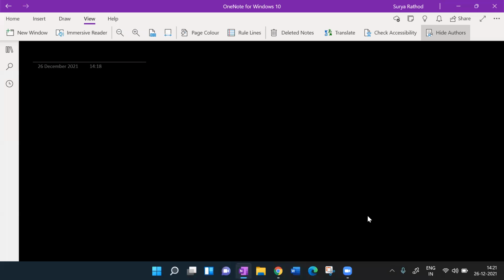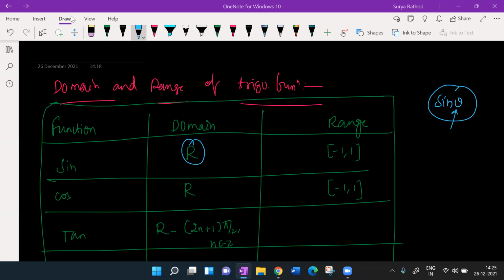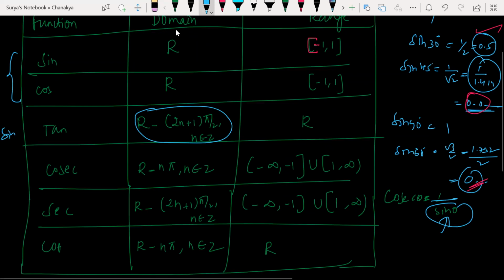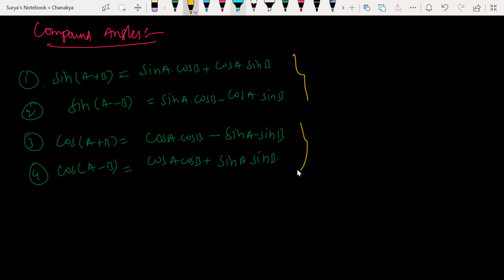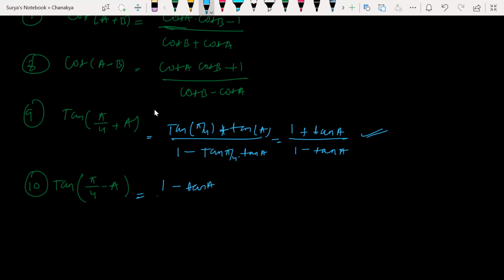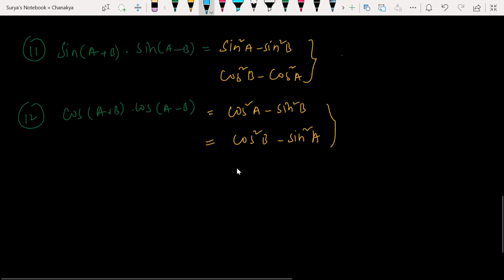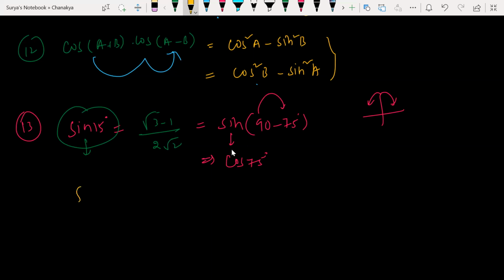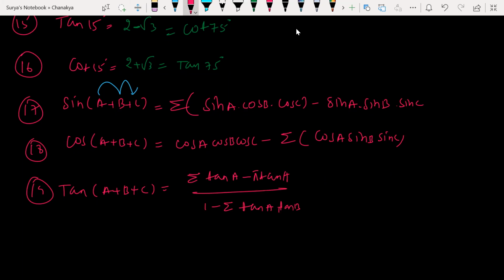TS Trigonometry lecture 2 recordingsession I